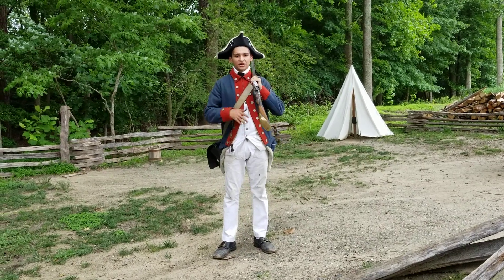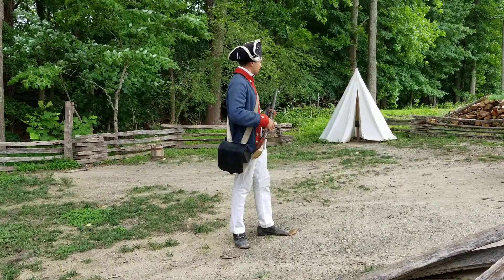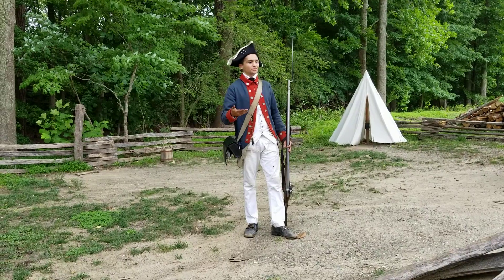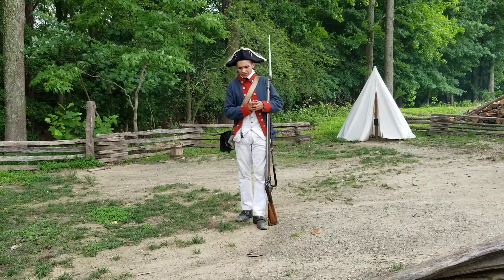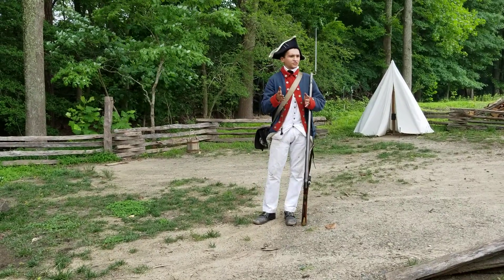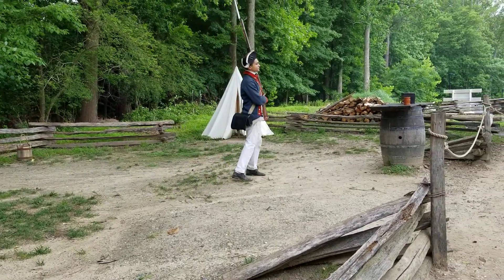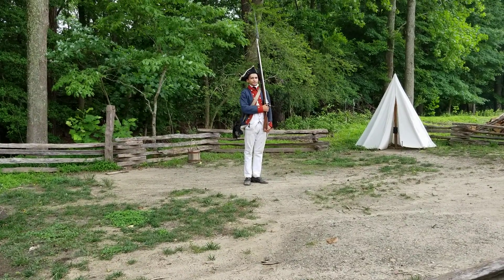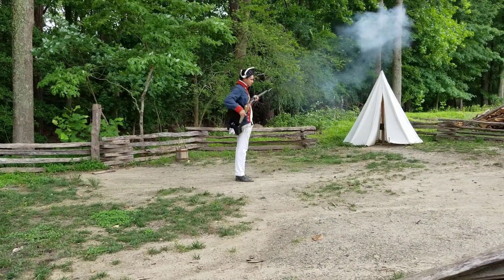Flintlock Musket Demo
Flintlock demonstration at the Revolutionary War Museum at Yorktown.